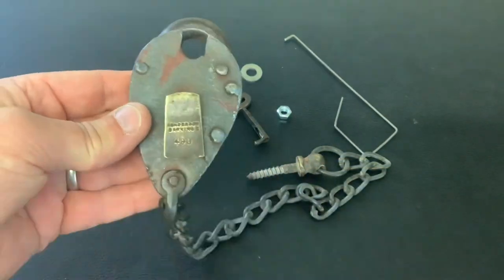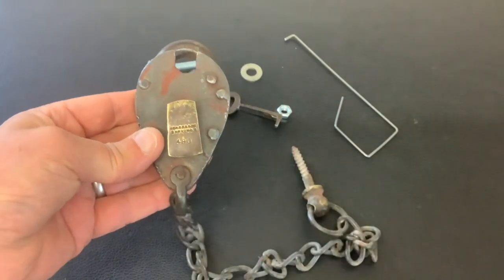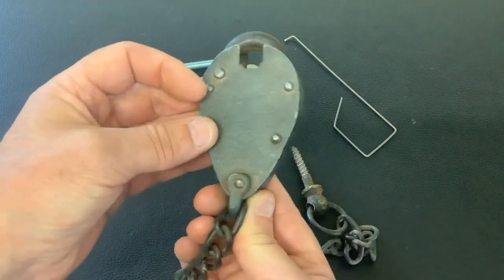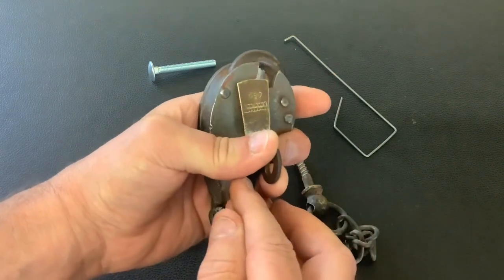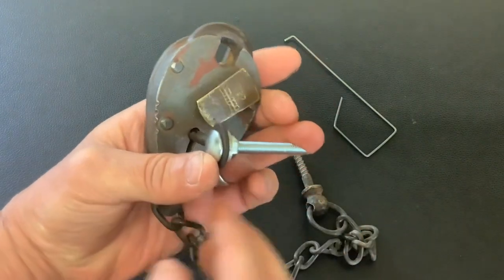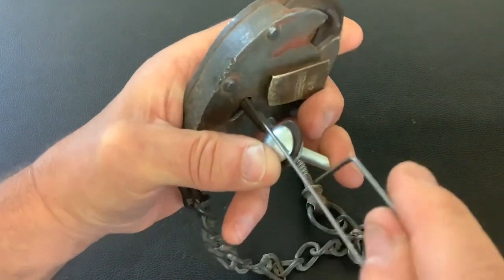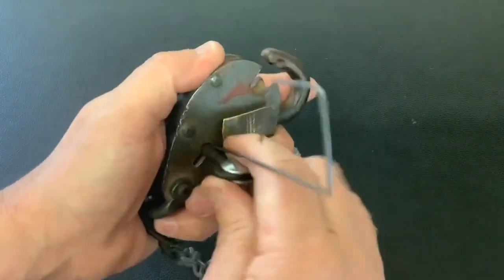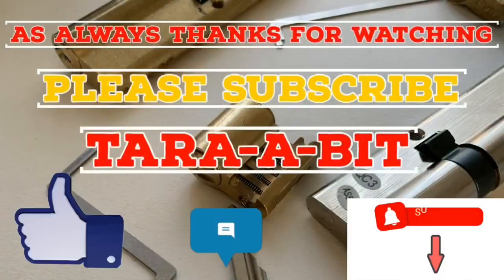521. Henderson Barking E490 vintage lever padlock picked open using filed down key as a tension tool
1921
On the 24th February, 1921, P C Henderson Ltd. is founded. From humble beginnings, an office and small warehouse was formed on the premises of a paint and varnish factory, in Barking, Essex. The company begins trading with a staff of 3. In its first year of business the company releases the first catalogue – the General Catalogue No. 21. Detailed in the catalogue is the initial Henderson product range – a mixture of hay carriers and sliding door gear for the agricultural sector.

1955
With the Barking premises bursting at the seams and demand still far outstripping supply, a new factory, ‘New Tangent Works’ is built at Harold Hill, Romford. New Tangent Works provides over 64,000 sq. ft of production and office space essential to the continued expansion of sales.
The company invests heavily in its strategy of producing high quality products supported by a strong technical service, substantially increasing the research and design department.
Export markets continue to expand with new markets developed in Africa and the Far East.

1988
The P.C Henderson Group of Companies was acquired by Hepworth plc, a leading UK based building products company. Henderson joined other well known names, such as Glow Worm central heating boilers and Hepworth plumbing in a portfolio which could almost cover all the different types of building materials needed to build a house!

2021
P C Henderson celebrates its centenary – signifying 100 years of high quality manufacturing, product innovation and a dedication to worldwide exporting.
Unfortunately the company wasn’t able to celebrate in its usual way (due to Covid-19) but still managed to carry out some socially distanced celebrations including - keepsake gifts for all employees; cake in the post to mark the occasion and video messages from team members from around the globe.
The company marked the occasion by highlighting some of its greatest achievements over the year - offices in the UK, Ireland, Holland and China; expanding its export function to distribute to over 70 countries worldwide and becoming firmly positioned as the go to provider for sliding door hardware.